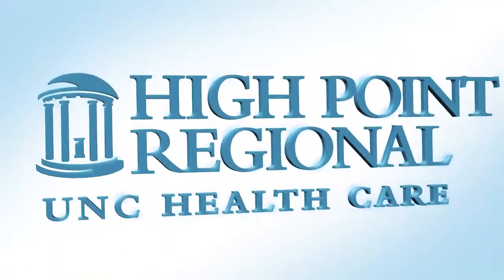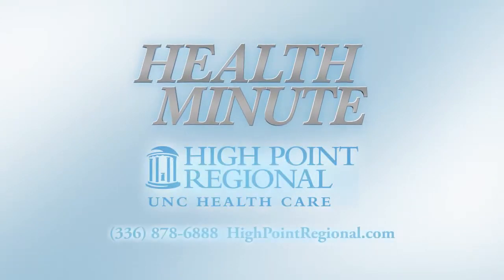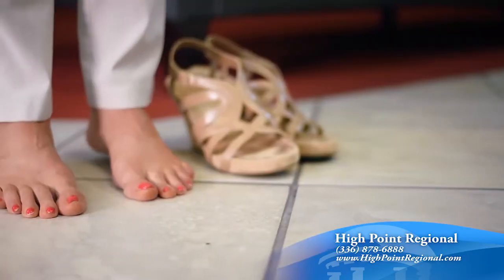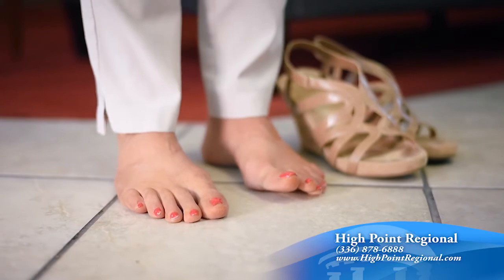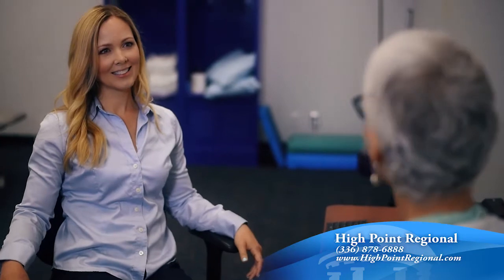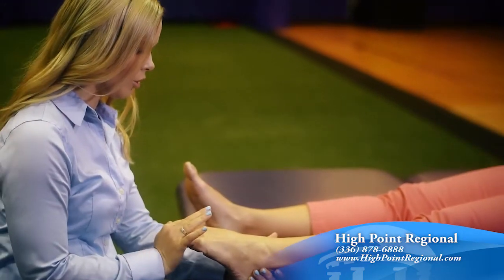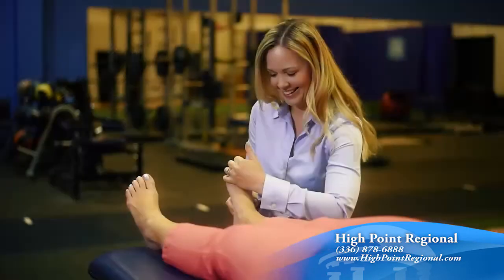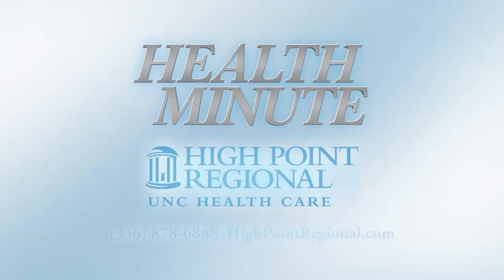Common Foot Problems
Foot pain shouldn't hold you back from doing the things you love!  Learn more about how to take care of your feet with High Point Physical Therapy.